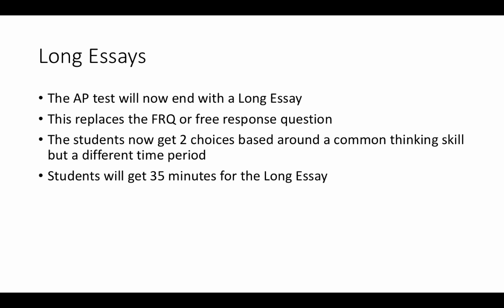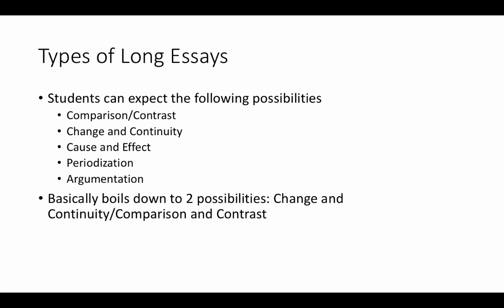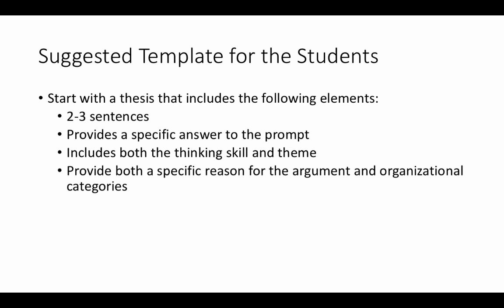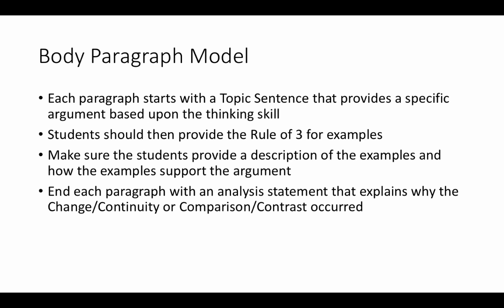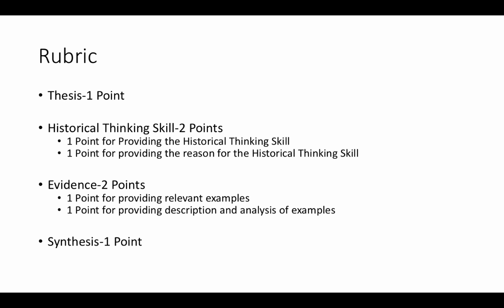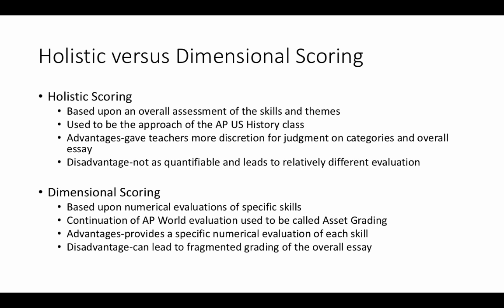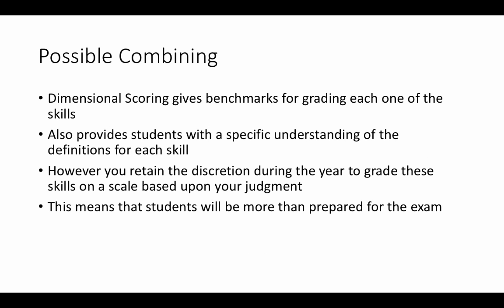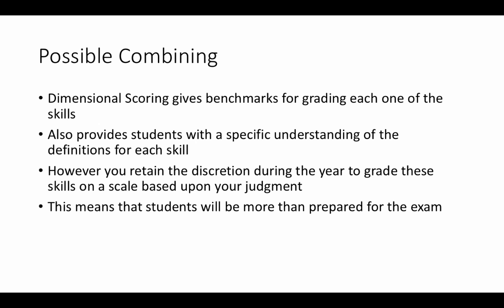APUSH Tutorial UCLA Long Essay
Table of Contents:

00:50 - Long Essays
02:06 - Types of Long Essays
03:42 - Suggested Template for the Students
04:36 - Body Paragraph Model
05:51 - Concluding Paragraph
06:36 - Rubric
07:38 - Holistic versus Dimensional Scoring